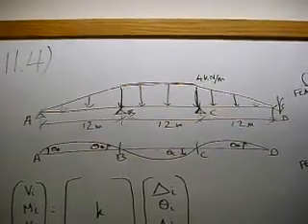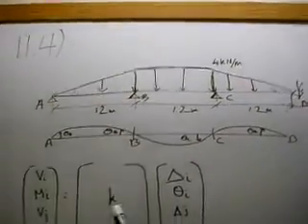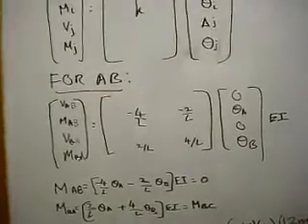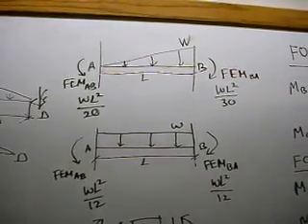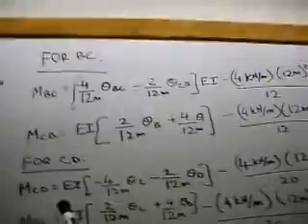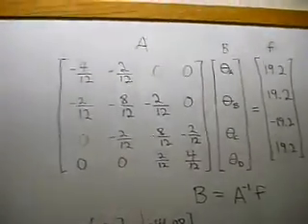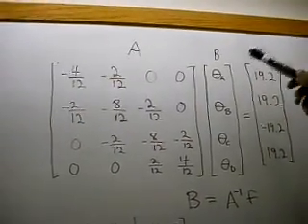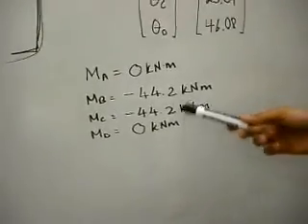Slope deflection: Problem 11.4 Part 1 of 2 (Group 19)